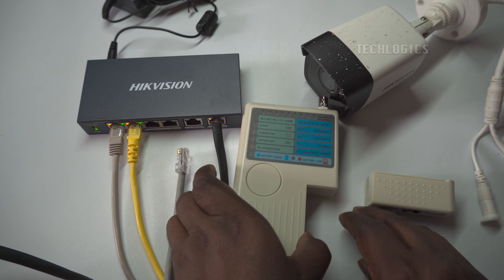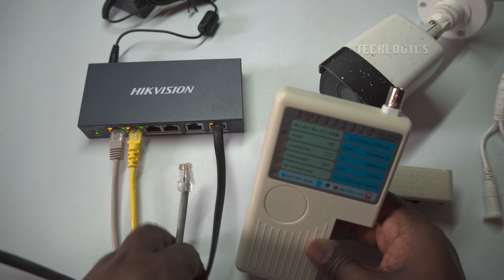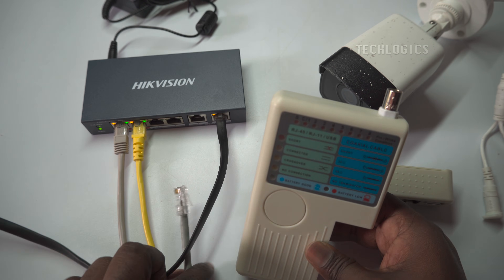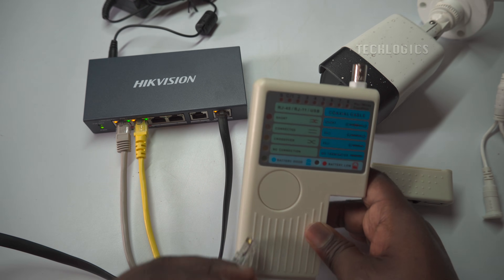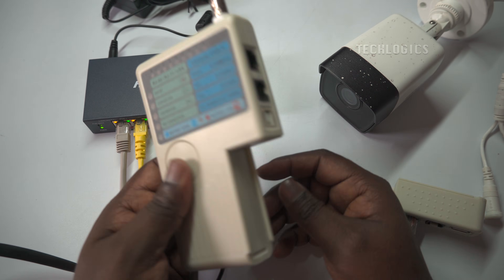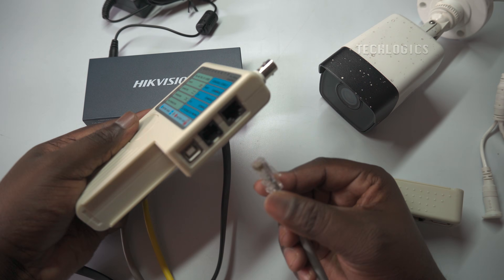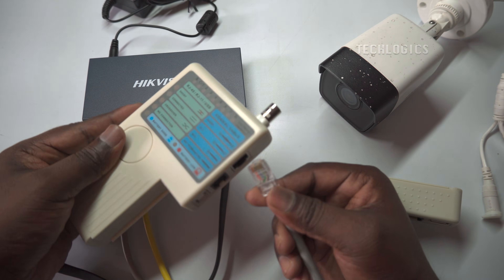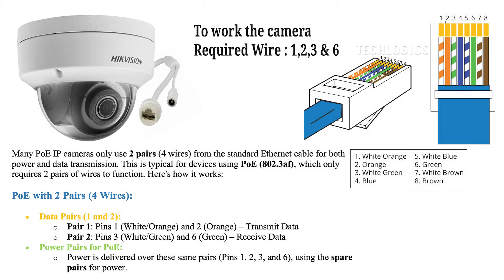Fix Ethernet Cable Faults for IP CCTV Cameras: PoE Green LED Glows but No Data (Yellow) LED Signal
In this video, we demonstrate how to fix Ethernet cable faults for IP CCTV cameras when the PoE switch green LED glows, indicating power, but the yellow data LED fails to light up, signaling no data transmission. We walk through the steps of testing the Ethernet cable with a LAN tester, identifying faulty wires, and replacing them using other available wire pairs. If you don't have a LAN tester, we also cover how to test and fix the cable with a multimeter or through trial and error. This method can be used to fix any brand of IP CCTV camera facing similar data communication issues.